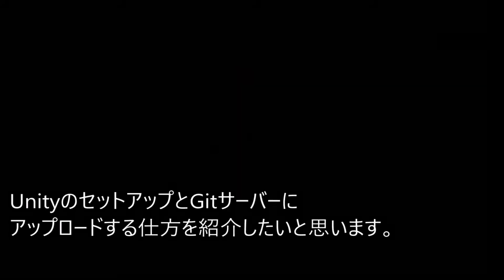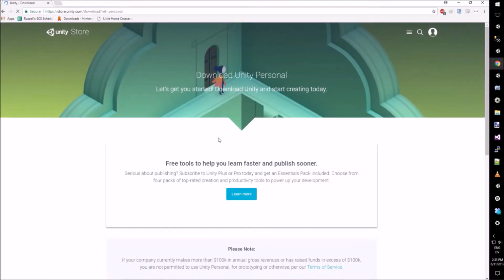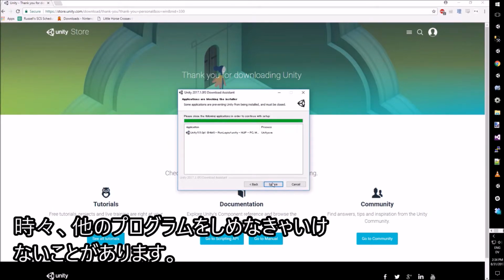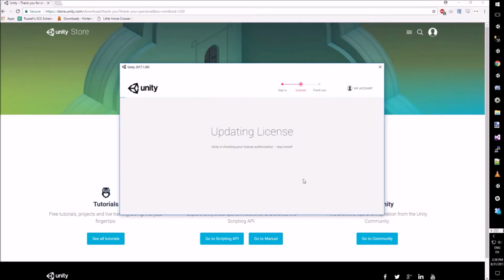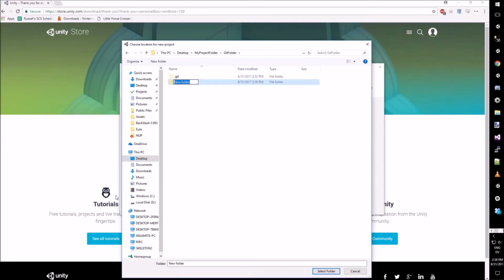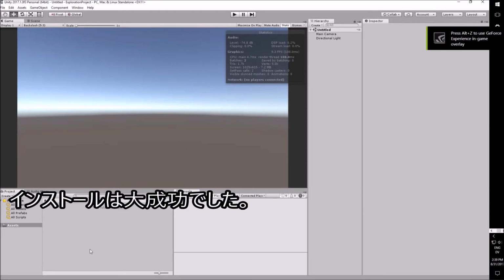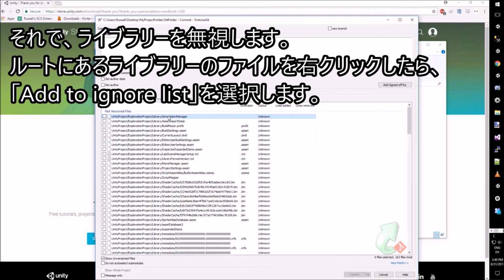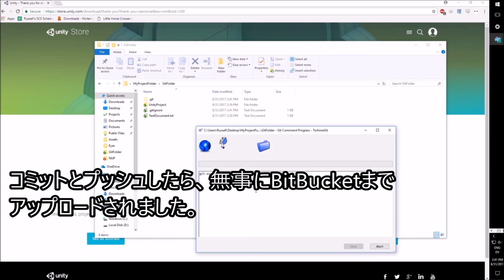UnityのセットアップとGitにプロジェクトアップロード